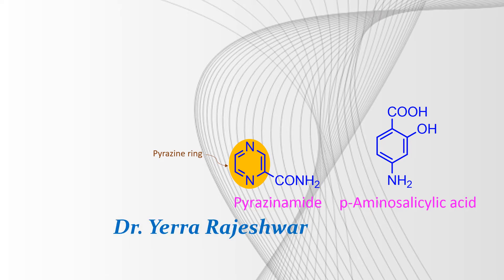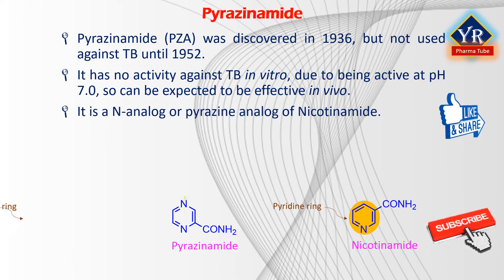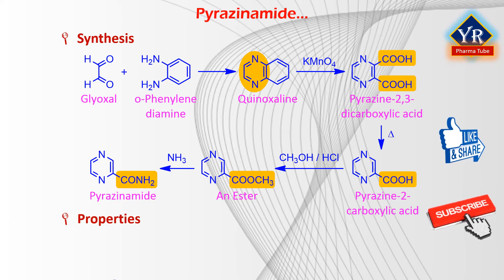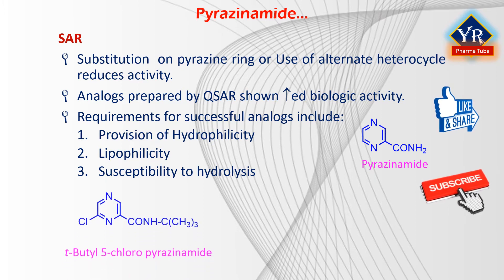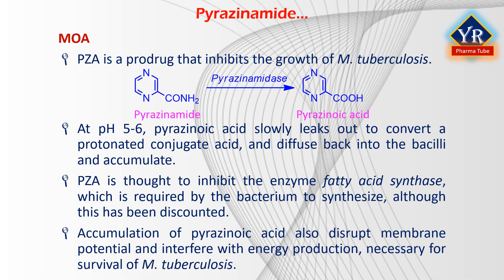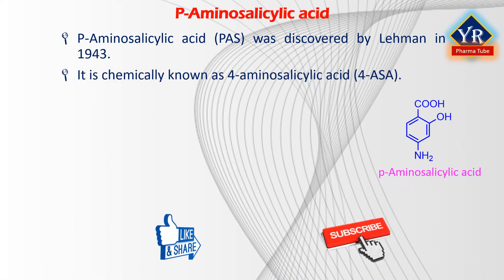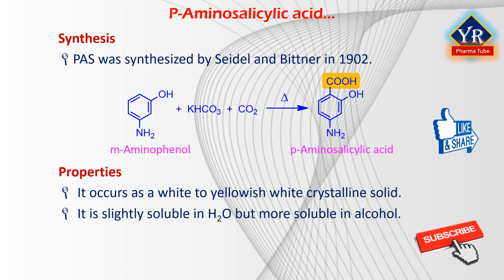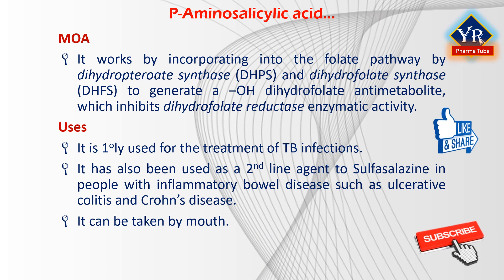Synthetic Antitubercular agents - Pyrazinamide & Para-Aminosalicylic acid | YR Pharma Tube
Synthetic Antitubercular agents - Pyrazinamide & Para-Aminosalicylic acid | YR Pharma Tube | Dr. Yerra Rajeshwar

Also watch,
ANTI-TUBERCULAR AGENTS